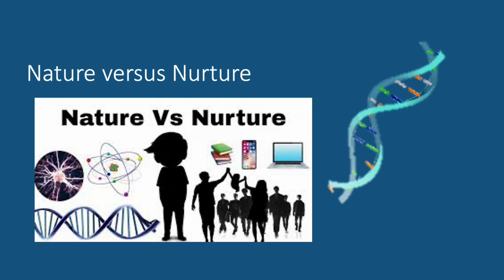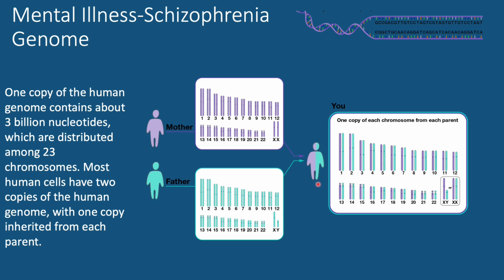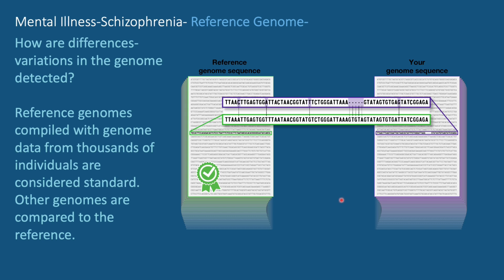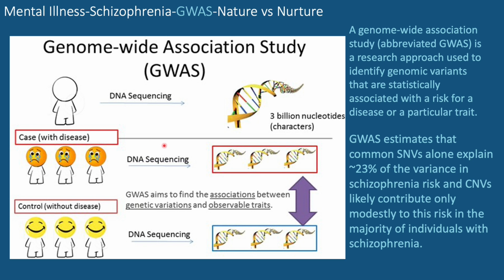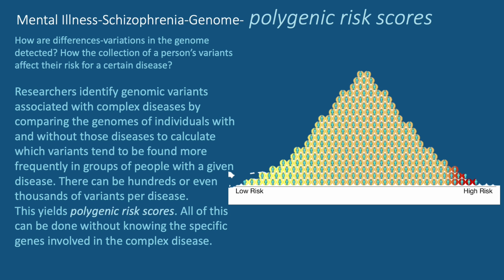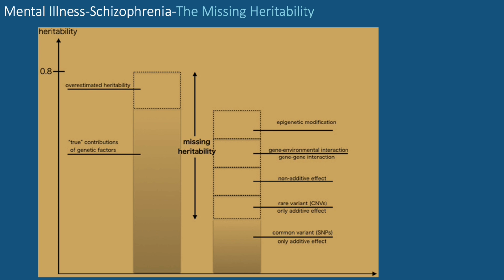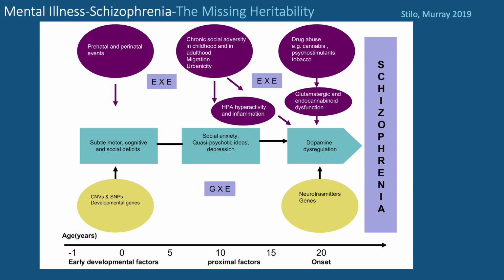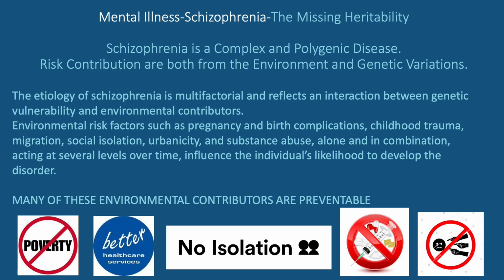ENIGMAU Schizophrenia 4genetics